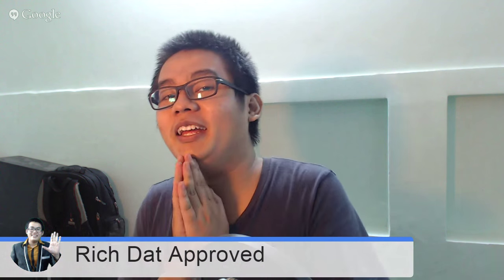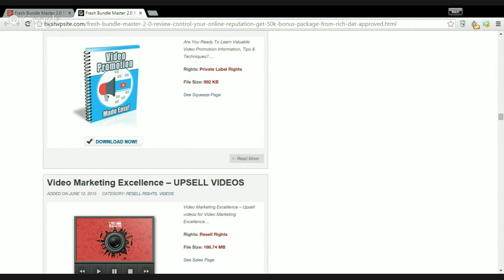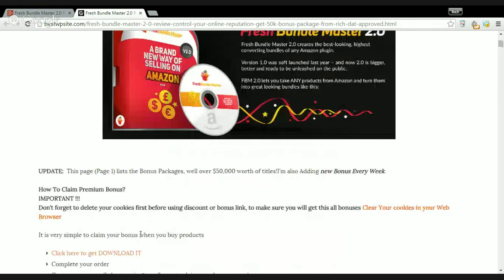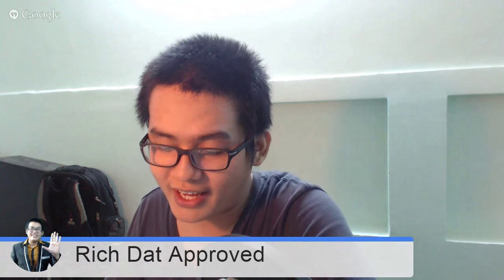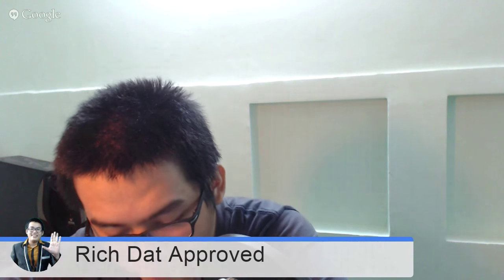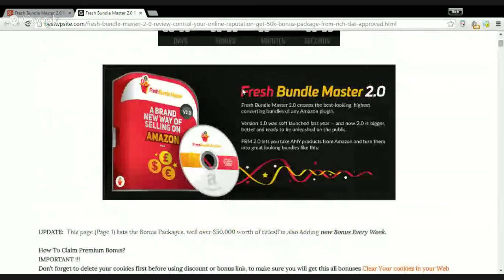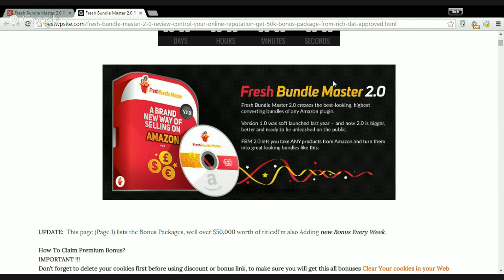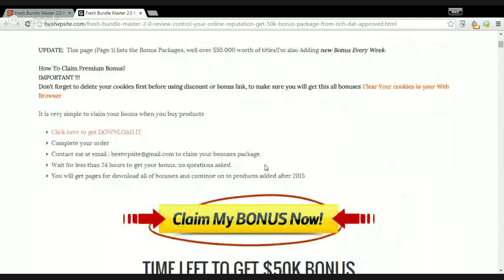Fresh Bundle Master 2.0 Review – GET $50K BONUS DOWNLOAD - CREATE AMAZON STORE WORDPRESS PLUGIN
Check out my Video Niche Explosion Bonus andVideo Niche Explosion Review and discover howVideo Niche Explosion Creates Your Very Own Money Making Video Sales Site In Seconds!!

What is fresh Bundle Master 2.0 review a pair of and what it will facilitate you?

WordPress websites are used many of us round the world.Why They like WordPress? as a result of they're not big-ticket and made in plugins.There area unit several sorts of WordPress users. Some use it to complain regarding something in their life, some would love to inform everyone good items. Some wish to try and do on-line business like obtaining commissions from Amazon. for instance, you're managing an internet site, however your English ability is proscribed, thus you'll be able to not write a decent article or product description…That can build your web site not skilled and stupid….And recent Bundle Master a pair of.0 is made to assist you alter your English ability.

When you install this easy plugin, i can assist you to correct your English’s mistakes, offer you the most effective plan thus you'll be able to produce your articles {and product|and merchandise|and merchandise} descriptions that play a awfully vital promoting role for your Amazon products. does one apprehend why a promoting article {and product|and merchandise|and merchandise} description area unit thus vital to your website? as a result of your guests continuously scan the knowledge regarding the Amazon products, such as: helpful purpose, price, a way to use….After reading they'll feel dangerous or sensible regarding the Amazon merchandise which feeling depends on however you pen the merchandise. thus recent Bundle Master a pair of.0 can assist you to interrupt your concern of writing English articles.

You know that some plugins simply will work with America region. however fresh Bundle Master 2.0 review is completely completely different. it's appropriate to any or all the Countries that Amazon is delivering to. they're United Kingdom, US, Canada, India, Spain, Germany, France, Italy, Japan and China. thus you're not upset any longer if you are doing not add the United States of America. it's one in every of the foremost attention-grabbing options that recent Bundle Master a pair of.0 brings to you

Features
 mixture Discount: assist you to collect all the precious discount during a bundle

 Multi Region: It will work with eight countries ( United Kingdom,US, Canada, India, Spain, Germany, France, Italy, Japan and China) that Amazon will deliverto them

 Text Localization: it'll assist you check the descriptive linguistics, vocabulary of the text you sort on your web site

Customisable Calls to Action: it'll assist you skills to jot down within the best means.

Price of Product?

Personally i believe may be a terribly distinctive product that the value $ forty seven may be a cheap value. little question regarding its nice ability, i might positively register yourself a product like this, did you?

Conclusion

Besides, fresh Bundle Master 2.0 review a pair of will apply for the eight countries that Amazon is delivering to. At the first time, i used to be terribly upset as a result of i'm living and dealing in Japan. i used to be afraid that recent Bundle Master a pair of.0 cannot work well with every feature that it's, or cannot apply the foremost effectively for all the options. however my worry had gone away when I actually have been victimization the plugin regarding vi months. It works thus well that I don't feel sorry regarding my call (the call to shop for recent Bundle Master a pair of.0). thus simply push aside your worry and you'll be able to get successful!